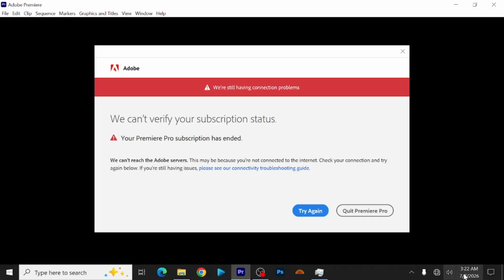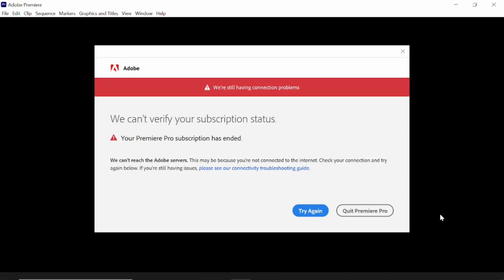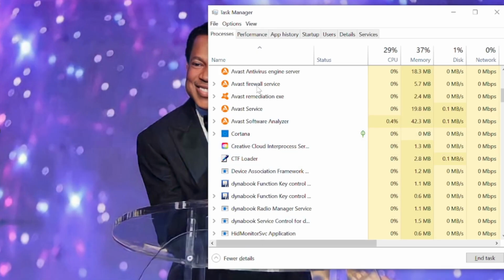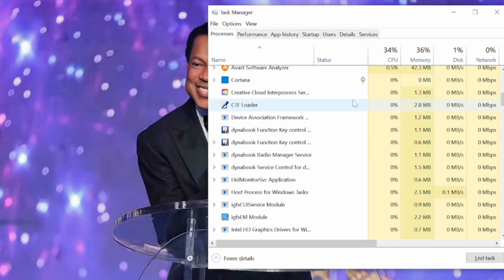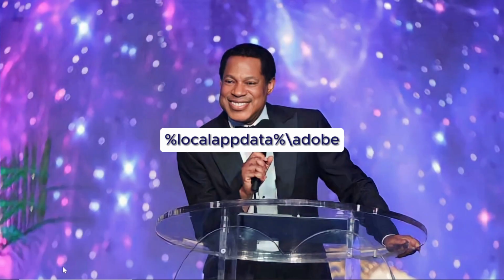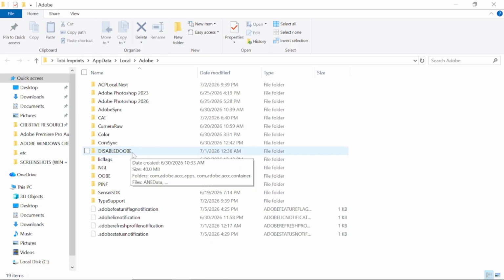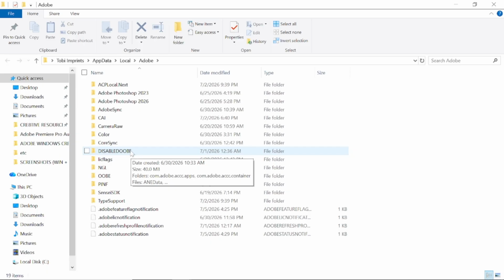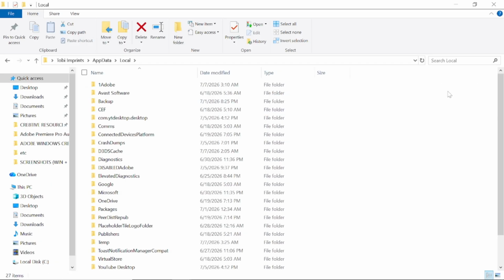How To Fix Premiere Pro "We Can't Verify Your Subscription" License Error (2026)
Premiere Pro not working due to SUBSCRIPTION ERROR? In this video, you'll learn a simple Adobe app troubleshooting method on how to fix Premiere Pro "We Can't Verify Your Subscription" Error (2026).

Whether you're a video editor, content creator, freelancer, filmmaker, or media professional, these steps will help you get Adobe Premiere Pro app opening again, and allowing you to extend your adobe creative cloud subscription and services.

[RELATED SEARCH]

premiere pro subscription error
we can't verify your subscription
premiere pro won't open
adobe subscription verification error
premiere pro license error
creative cloud subscription problem
adobe creative cloud troubleshooting
premiere pro activation issue
adobe genuine service issue
premiere pro sign in problem
adobe account verification error
creative cloud desktop app issue
adobe licensing error
premiere pro 2026 fix
adobe app subscription problem
adobe creative cloud repair
fix adobe subscription issue
premiere pro not recognizing subscription
adobe software activation problem
adobe creative cloud sign in issue
fixing the "we can't verify your subscription" error
premiere pro not recognizing an active subscription
adobe creative cloud sign-in and activation problems
creative cloud desktop app troubleshooting
adobe licensing and verification issues
common causes of premiere pro startup failures
solutions for adobe subscription and account-related errors